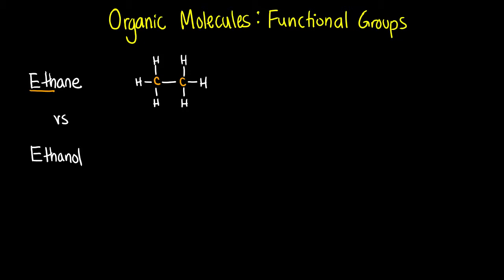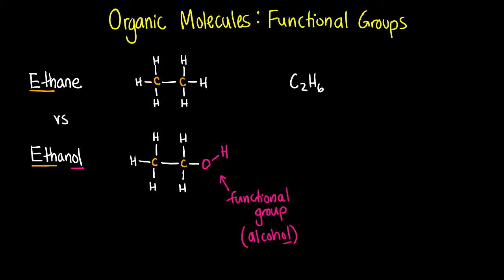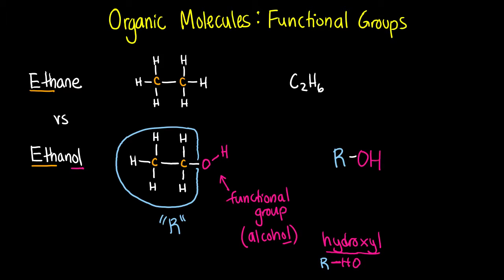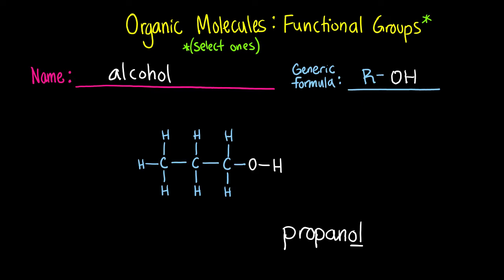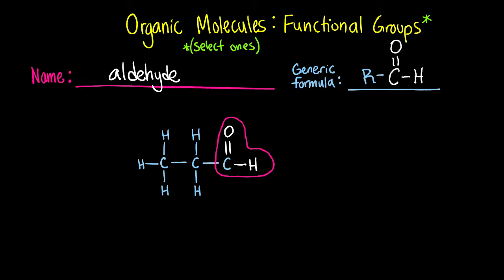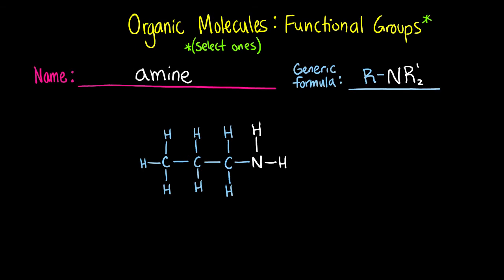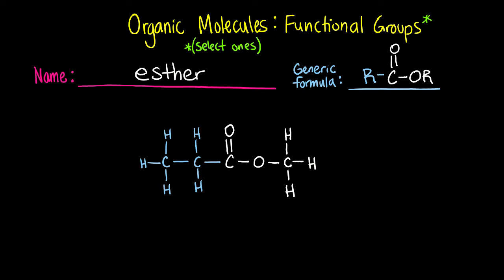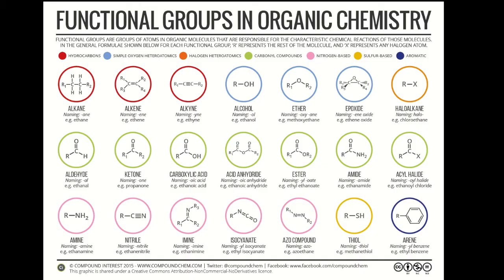Basic Organic Chemistry 2: Select Functional Groups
Key functional groups for general high school chemistry